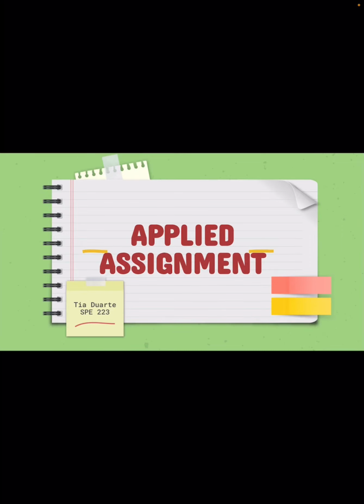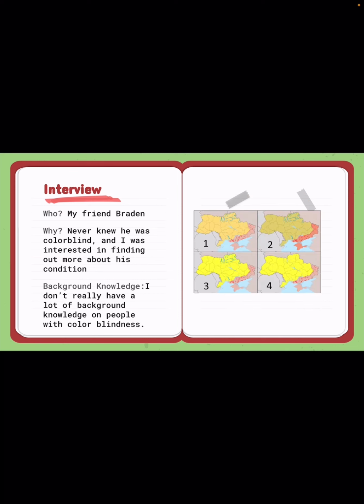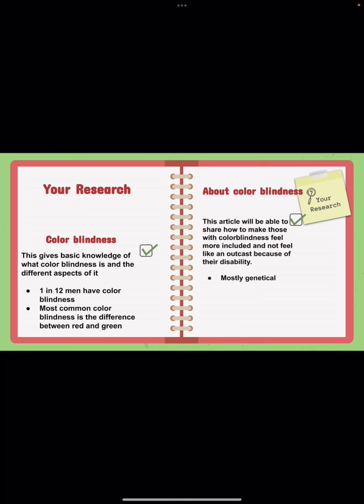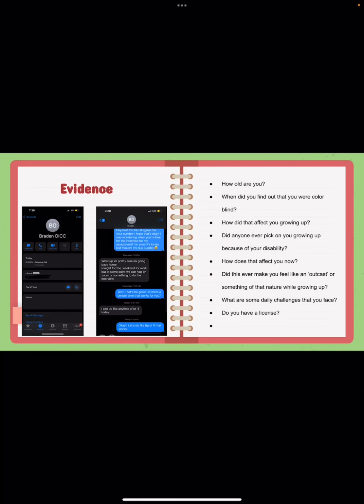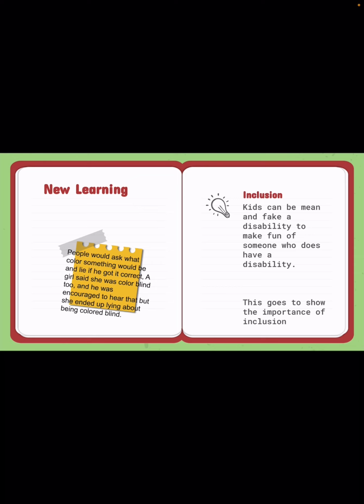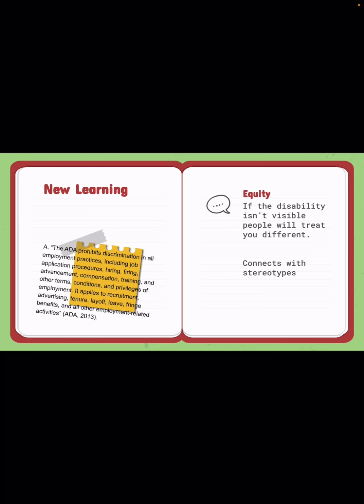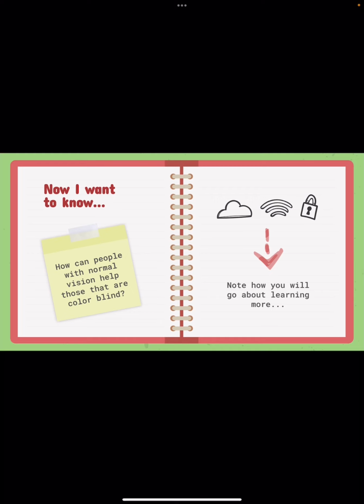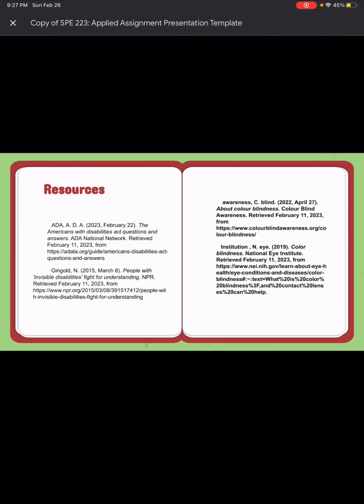February 26, 2023